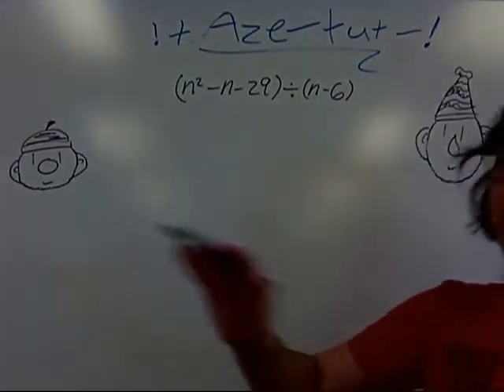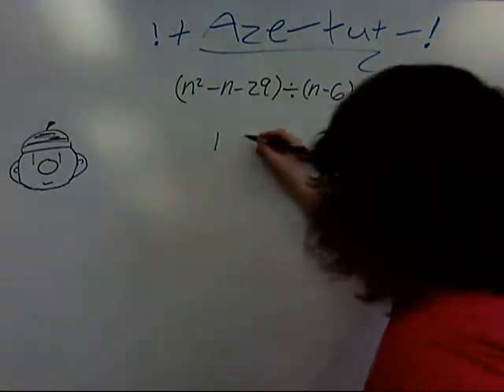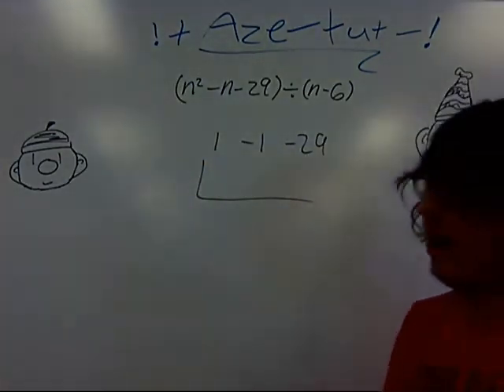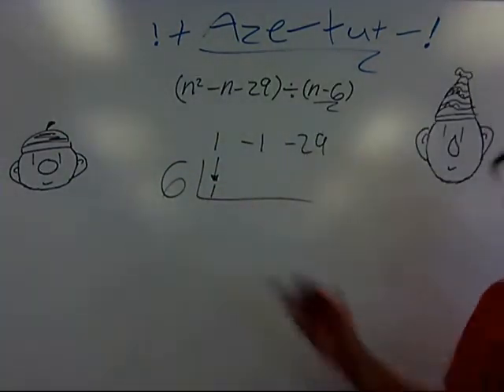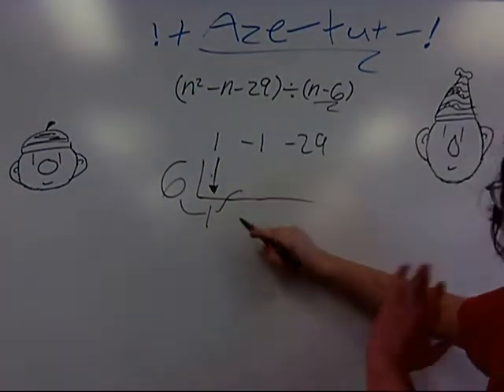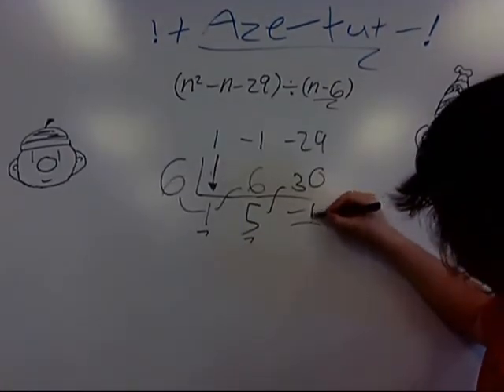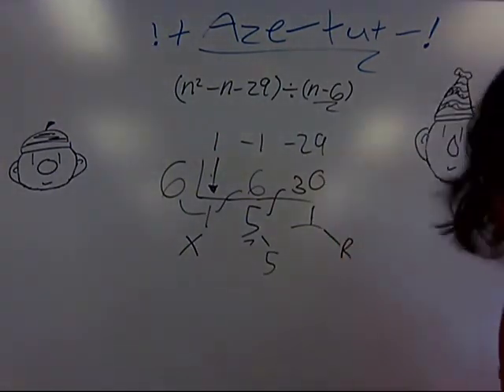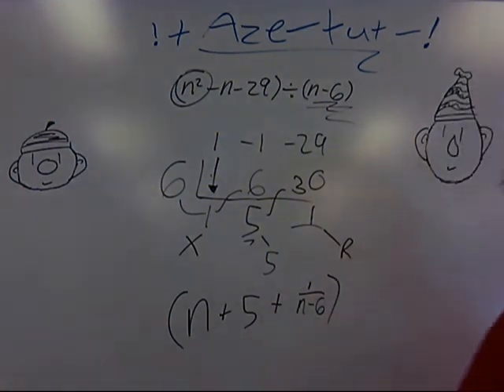Azekahh Tutorial on Synthetic Division!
Wacky!